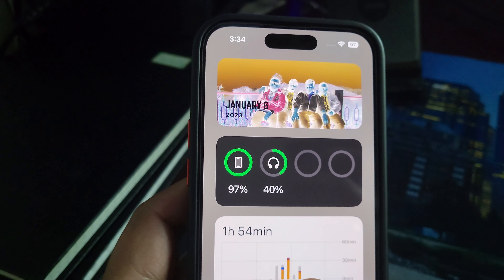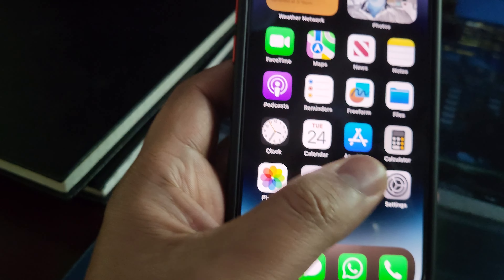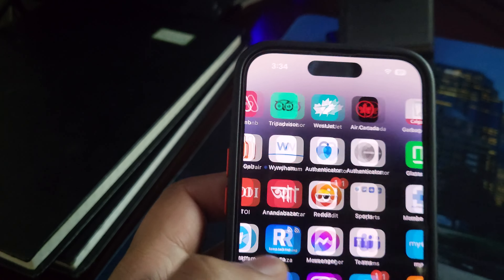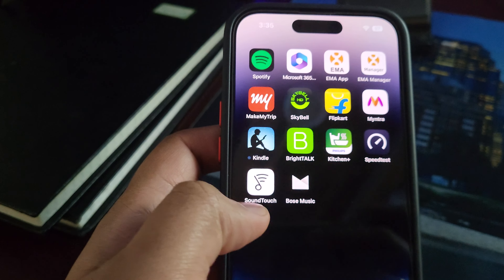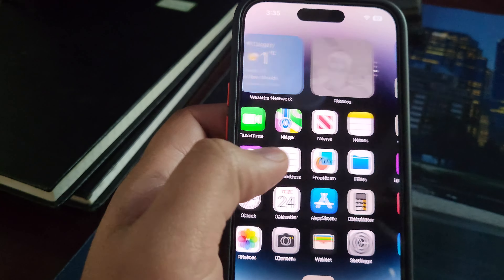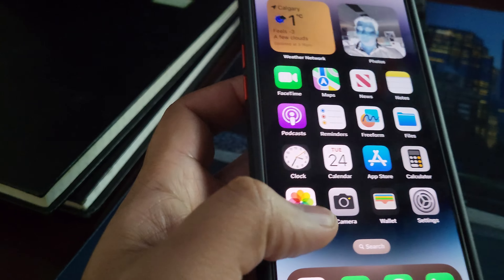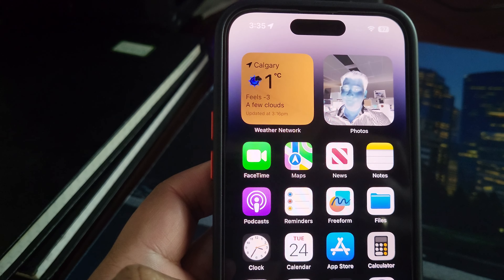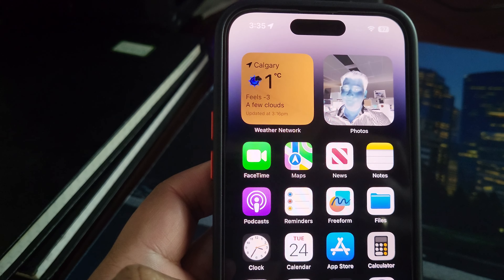iPhone 14 Pro Display issue after iOS 16.3 update